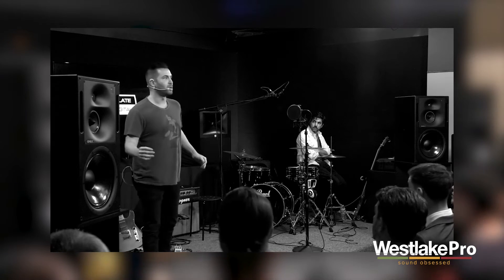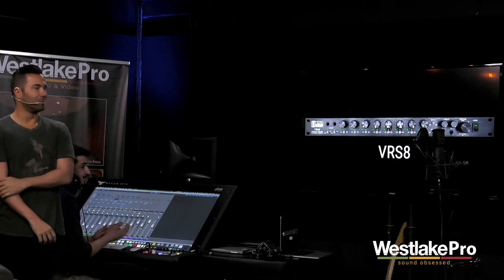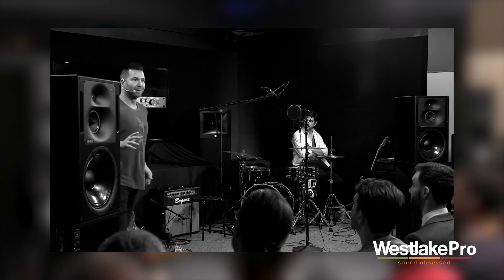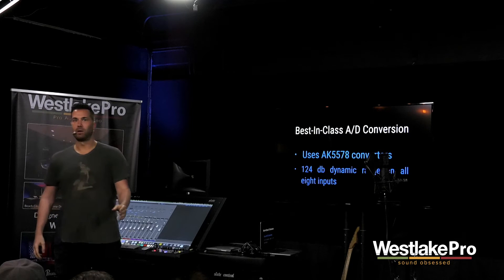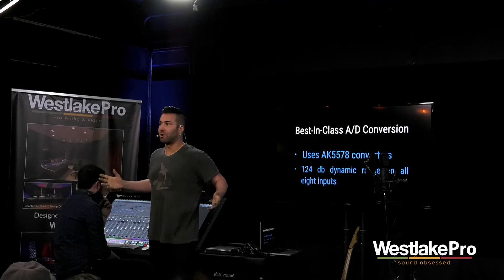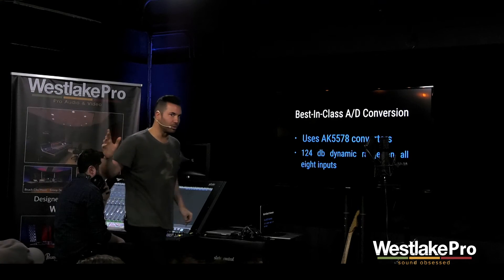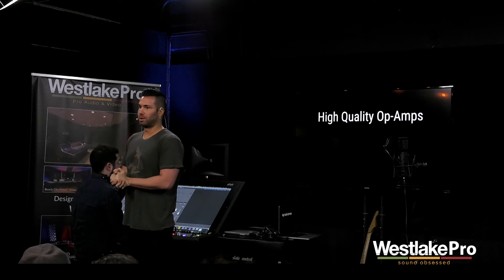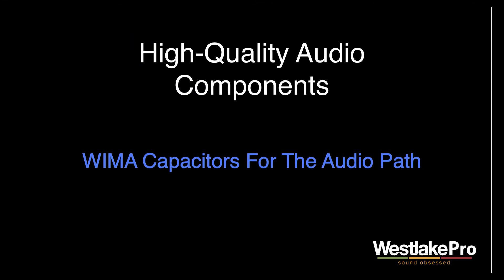Slate Virtual Recording Studio Demo | Part 2 | VRS8 Op-Amps | Westlake Pro 2017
Steven Slate discusses the high quality op-amps in the new VRS8 interface.

Steven and his team were on hand to demonstrate their new Virtual Recording Studio, which revolves around the brand new VRS8 interface and ML2 small diaphragm condenser.